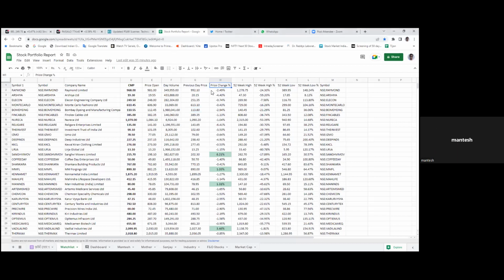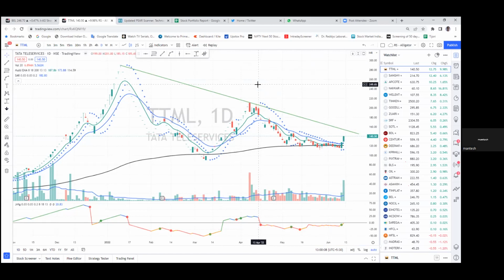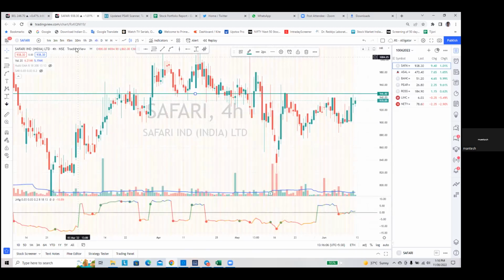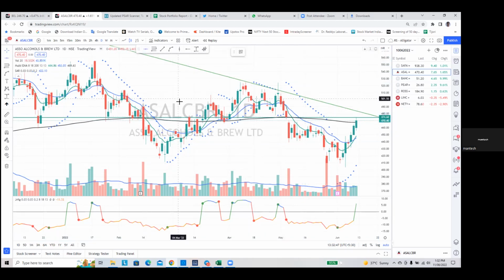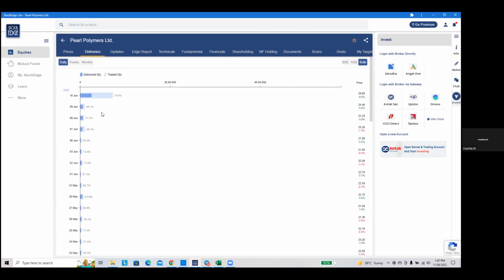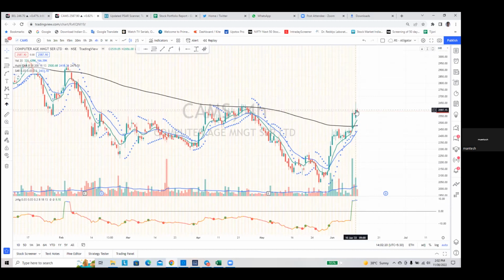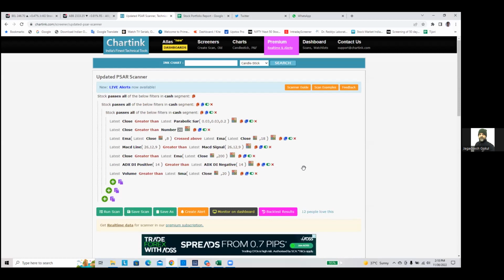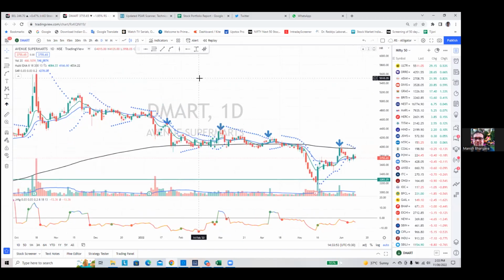Group Meeting 11062022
Group Meeting held on 11/06/2022